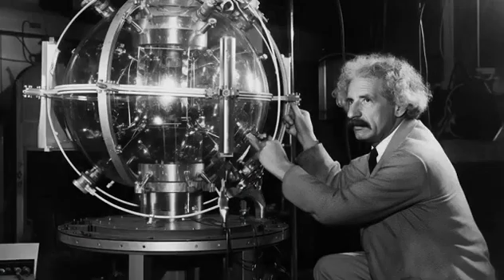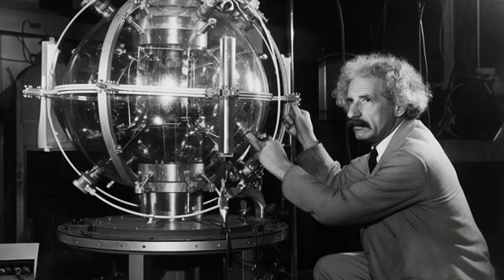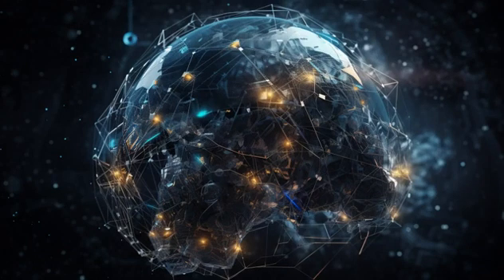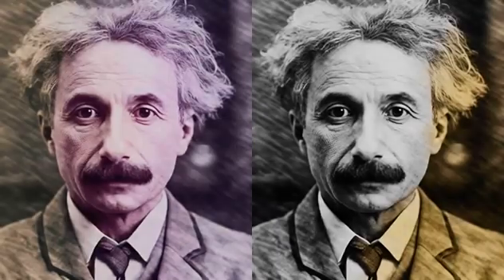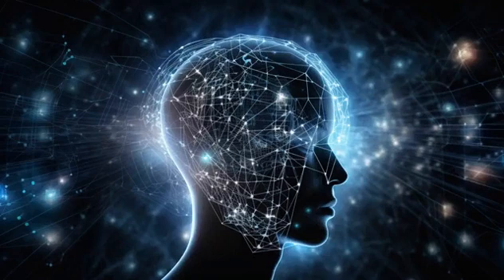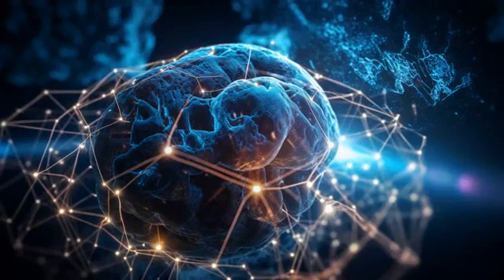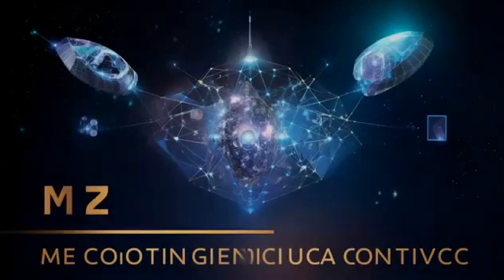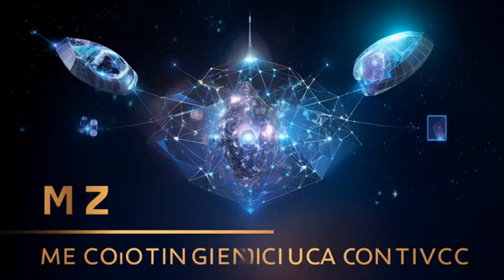Unlocking the Possibilities of E= mc2 + AI: The Future of Energy, Science, and Innovation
The story begins with the groundbreaking research of a scientist named Albert Einstein

Don't forget to leave any ideas or prompts you'd like to see for future content either by commenting here or in our Discord.

Generated with Tangram v0.8.3